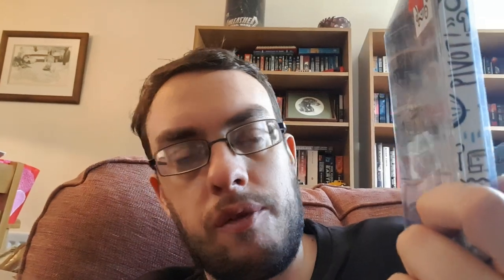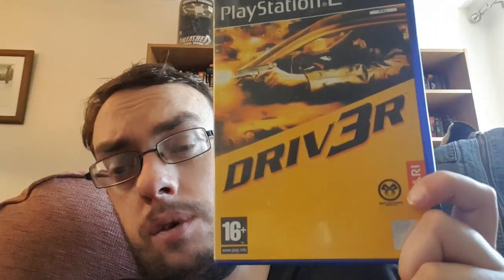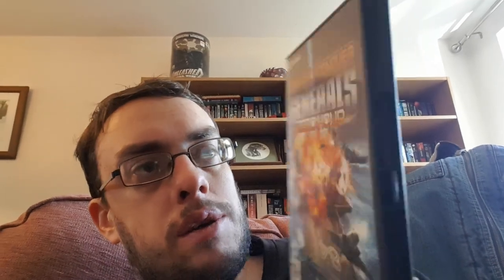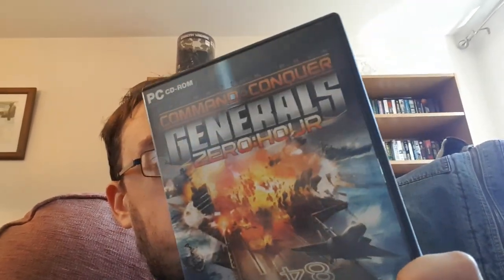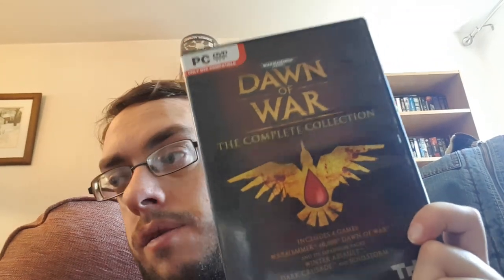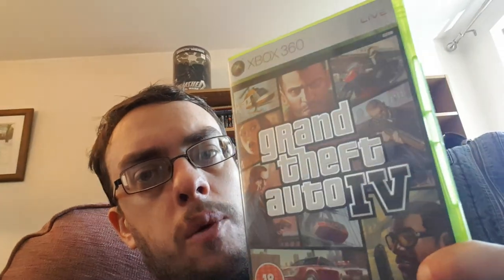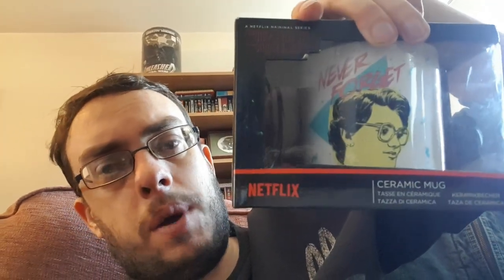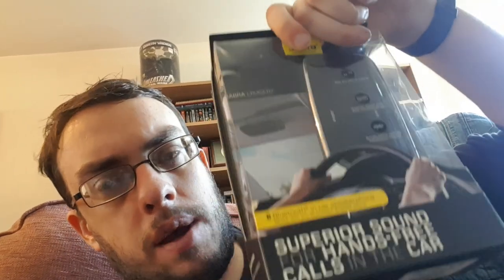Making money online - Sales from the sofa. Episode 1.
A brief walkthrough of the last 24 hours orders.